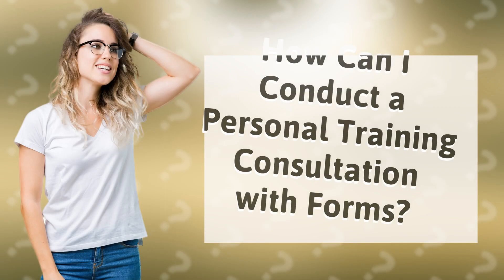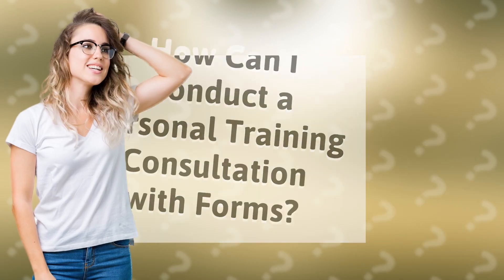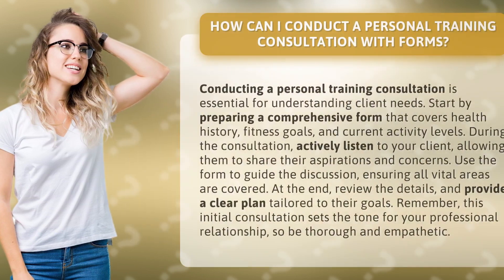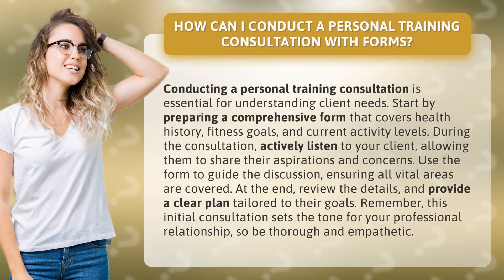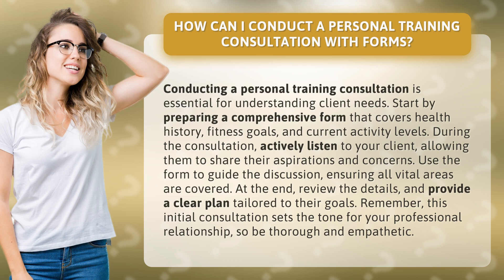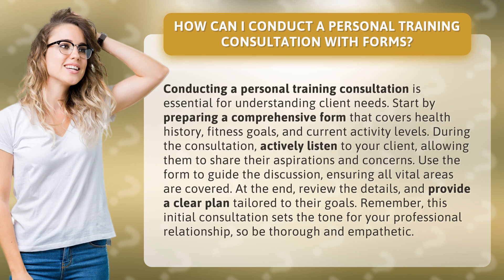How Can I Conduct a Personal Training Consultation with Forms?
Maximize Your Personal Training Consultations with Effective Forms • Maximize Consultations with Effective Forms • Learn how to conduct a successful personal training consultation by utilizing comprehensive forms. Discover the key areas to cover, from health history to fitness goals, and ensure a thorough understanding of your client's needs. By actively listening and tailoring a clear plan, you can establish a strong foundation for a productive professional relationship.